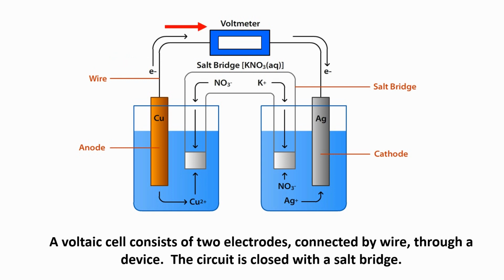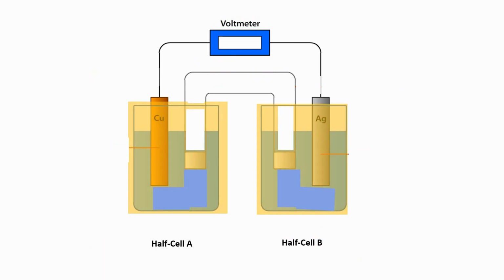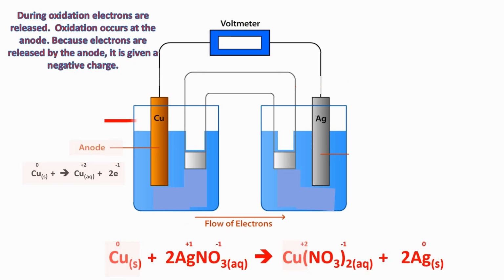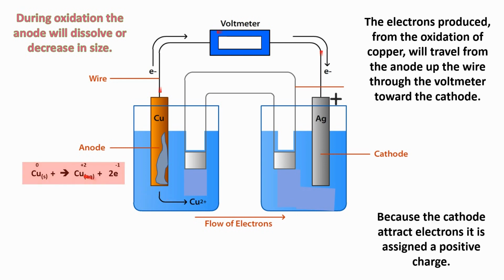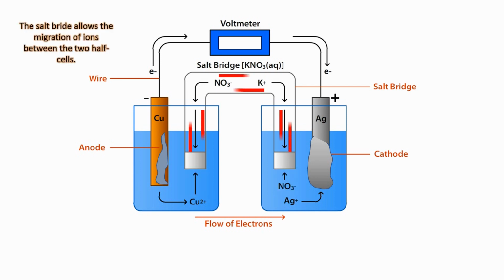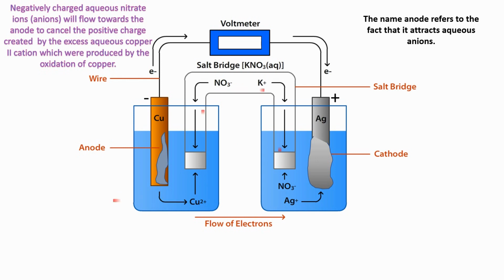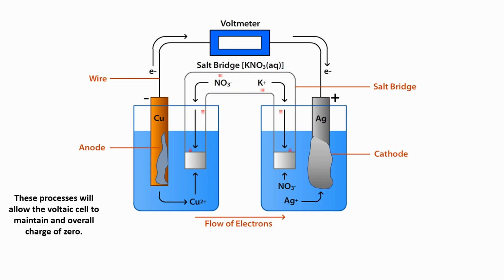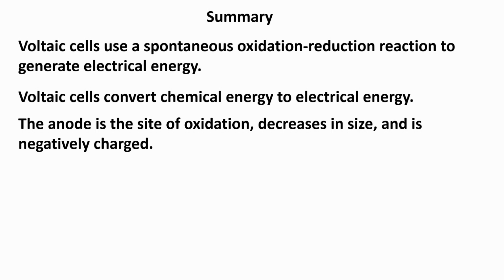Simple Voltaic Cell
Explains how voltaic cells work.